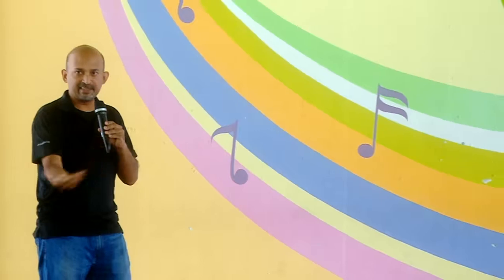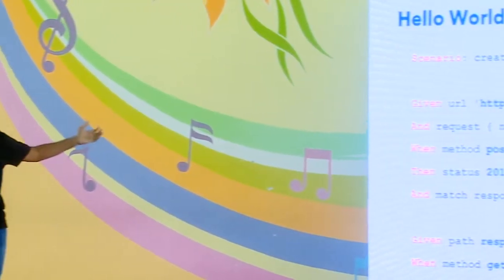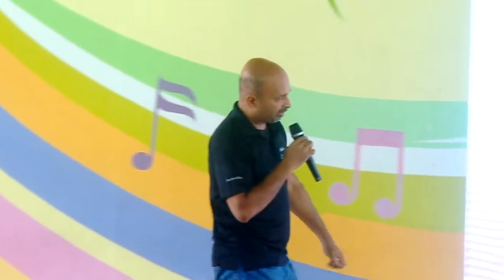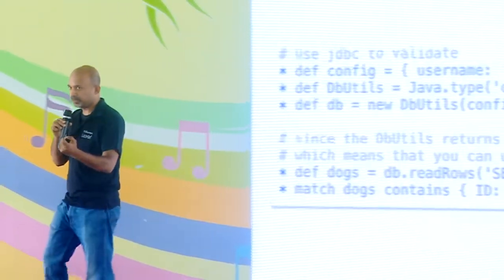DevConf.IN 2018 - Day 2 - Karate - Microservices Test Automation Made Simple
Speaker: Peter Thomas
Track: DevOps